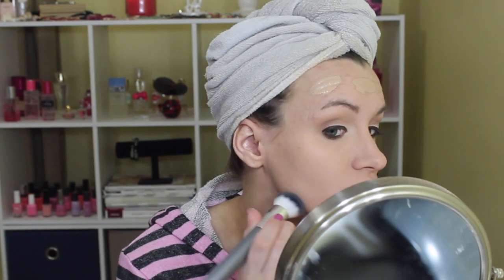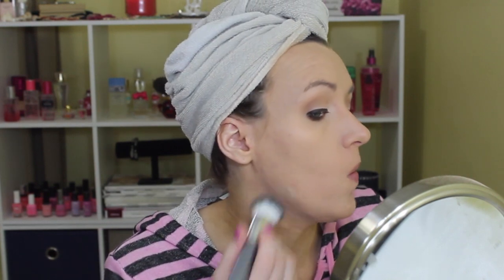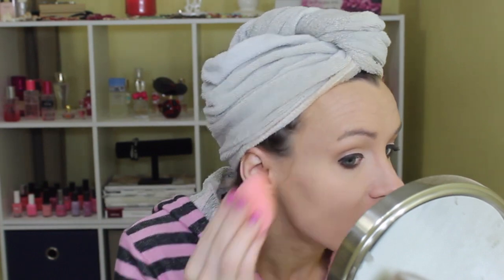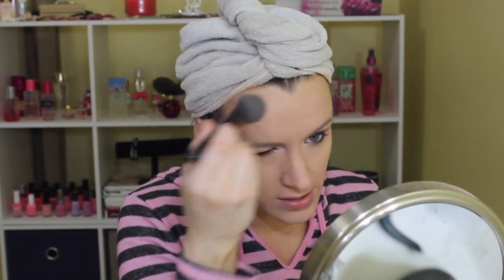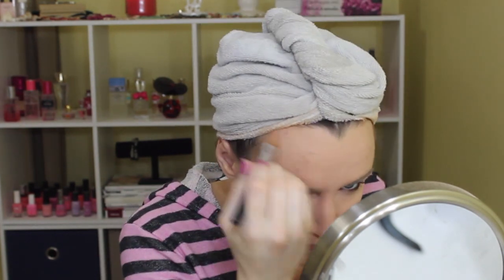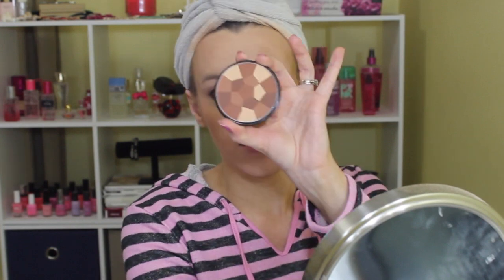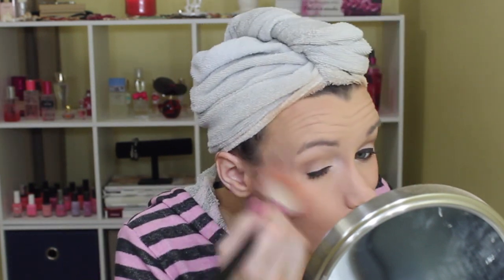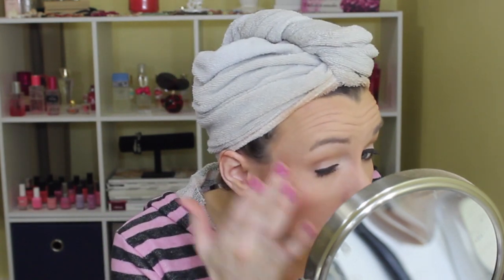Flawless Foundation Routine | Talk Through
I hope you enjoyed this video! Also, make sure you watch in HD!

Products Mentioned:
Milk of Magnesia
Miracle Skin Transformer
Prestige Primed and Ready Eye Primer
CoverFX Custom Cover Drops- N20
Mac Prep and Prime CC Loose Powder- Adjust
CoverFX Pressed Powder Foundation- N25
It Cosmetics Matte Bronzer
Amazing Cosmetics Pink Chocolate Blush
Wet n Wild Contour Palette
Mac MSF- Lightscapade
Skindinavia Makeup Finishing Spray

Shopping!